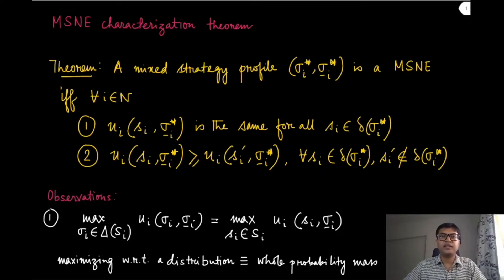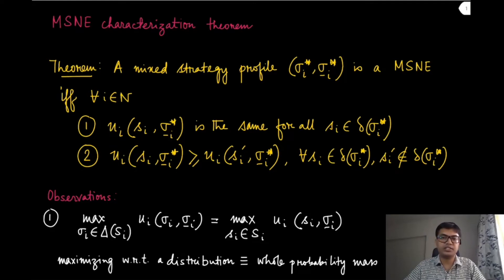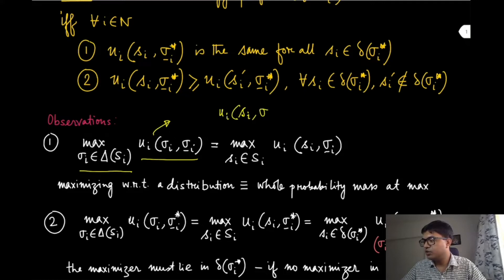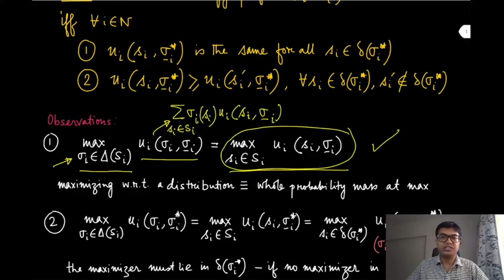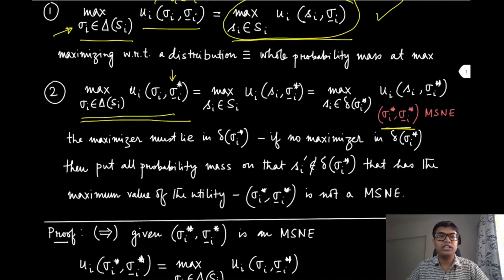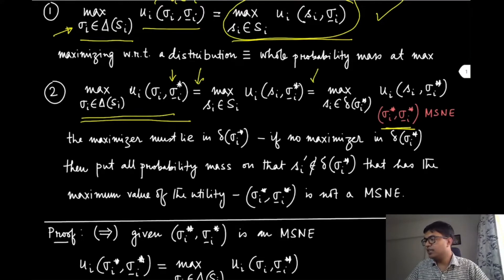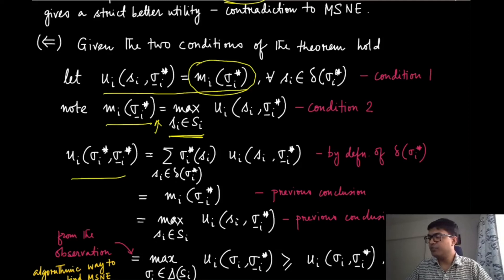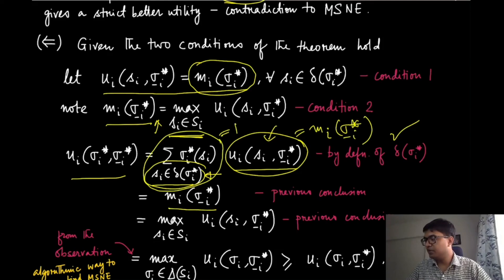Module 16: MSNE Characterization Theorem Proof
Observations and proof for the characterization of MSNE.